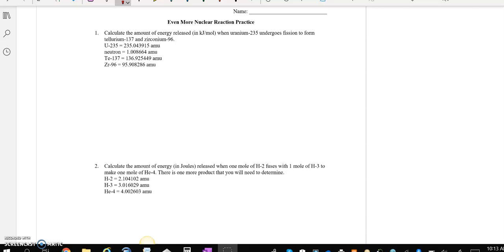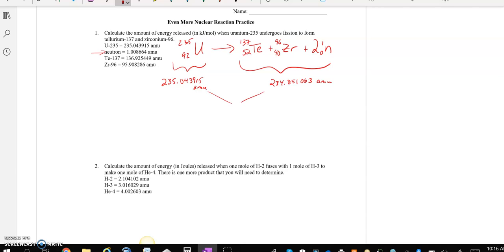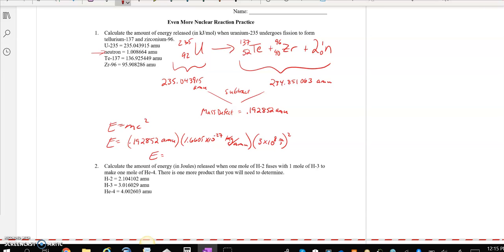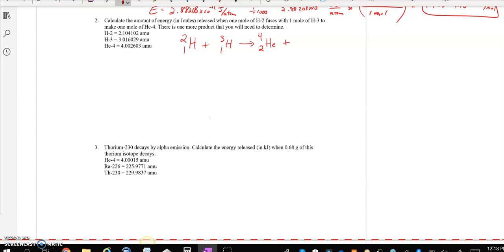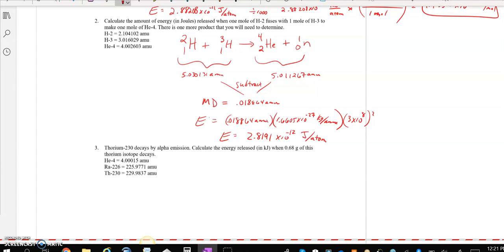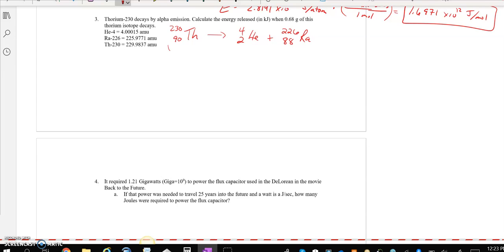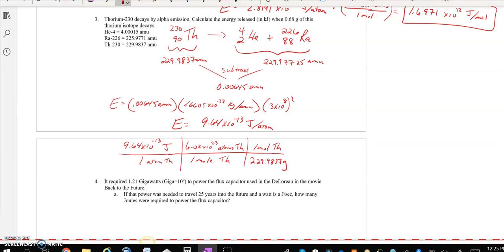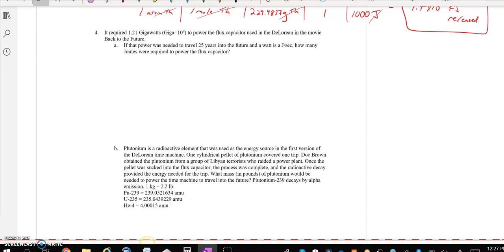solutions #1-3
Even More Nuclear Reactions worksheet solutions #1-3